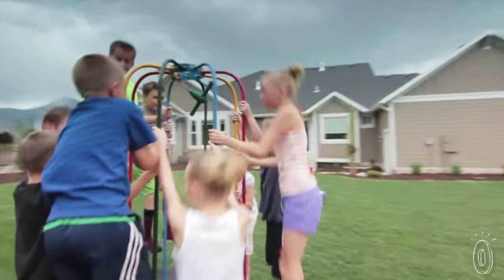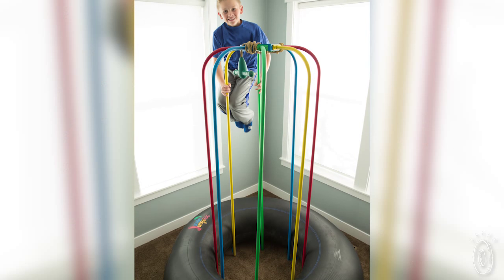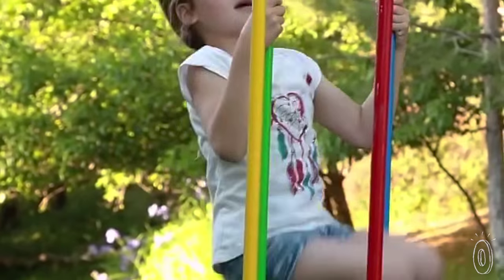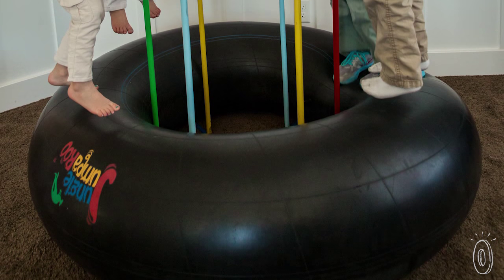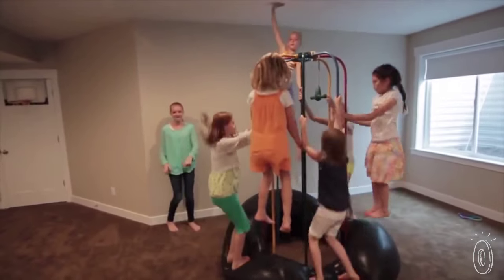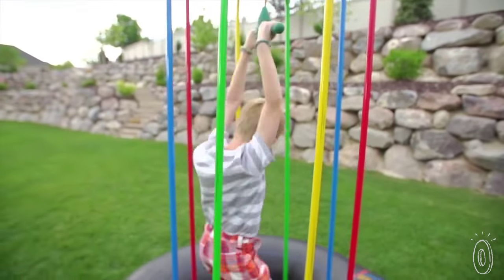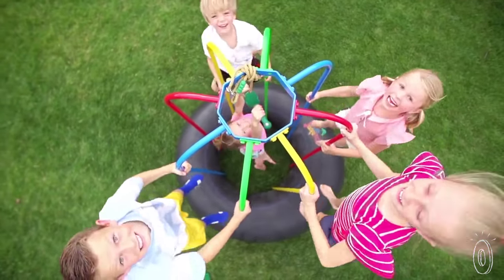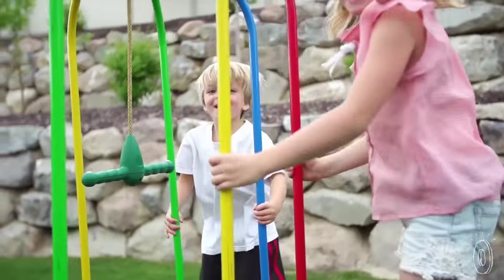Jungle gym, meet trampoline.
The idea for the Jungle Jumparoo came from a farm. That’s where Founder Steve McMurtrey discovered a toy a farmer made by putting a kind of jungle gym inside a tire. It was the inspiration for Steve’s super-bouncy, super-fun indoor/outdoor kids’ jungle gym.

Jungle Jumparoo takes up less space than a trampoline and can be set up in your house or yard. It’s also much lower to the ground, making it safer and easier for small children to get on and off the high-impact inner tube. Strong steel poles—coated to be weather- and rust-resistant—give children something to hold on to while they jump. Options include a rope swing and sprinkler attachment for warm weather play.

The McMurtreys say 10 minutes of jumping has the same health benefits as 33 minutes of running. Not that kids will care. They'll just think this kids’ jungle gym is amazing fun.